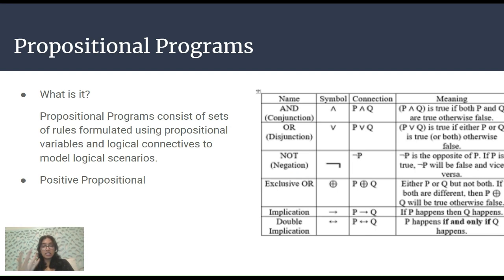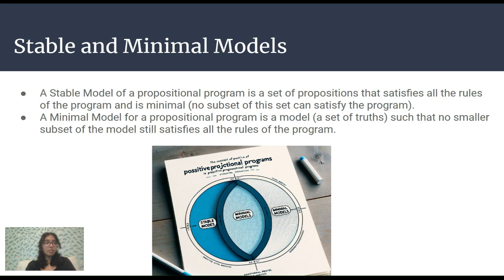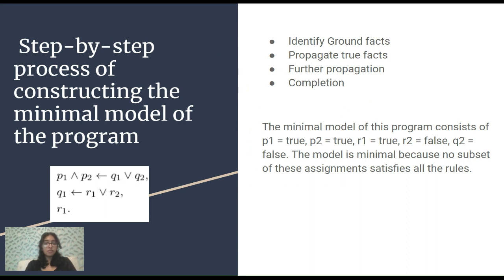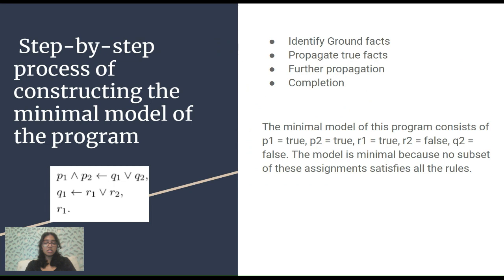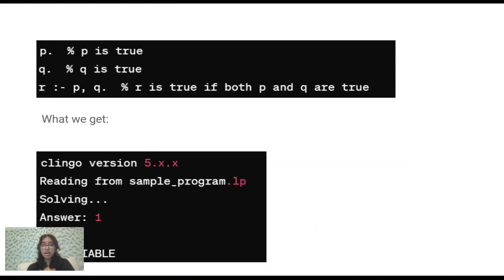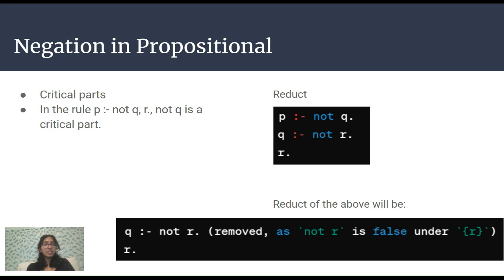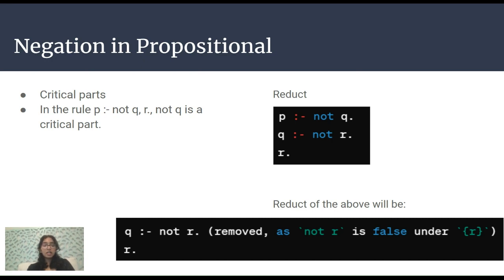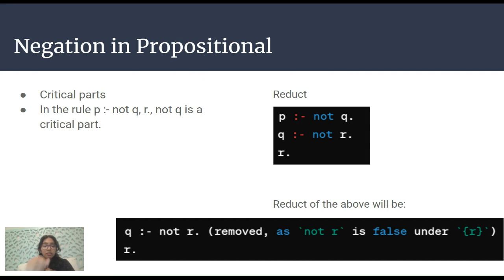Understanding Stable Models